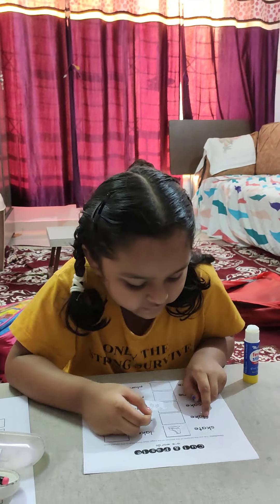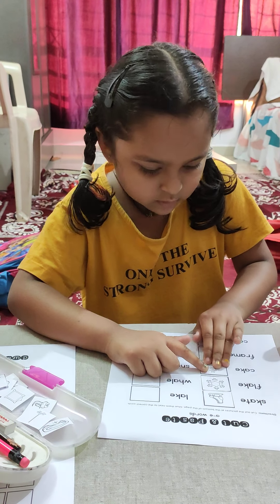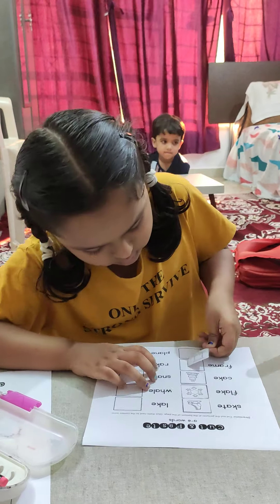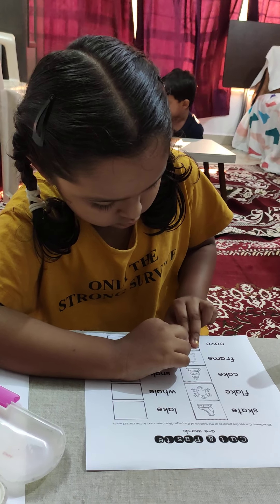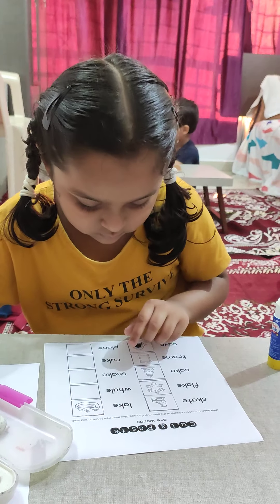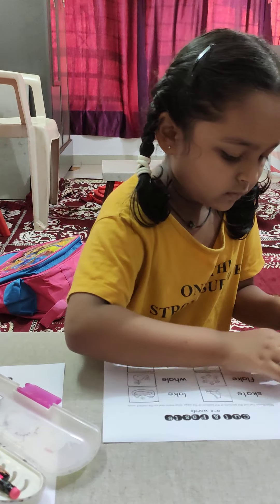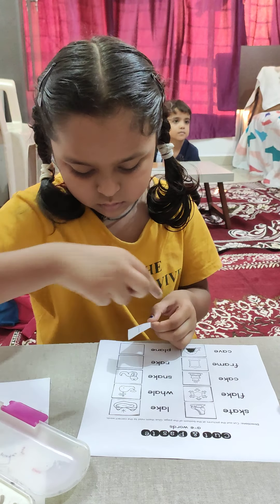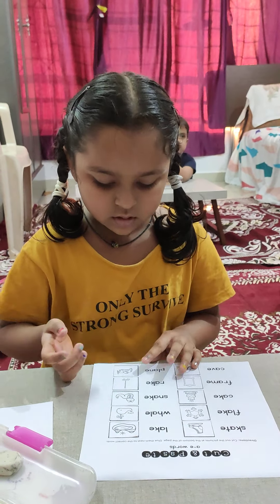Activity of a_e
One of our student doing an activity of a_e